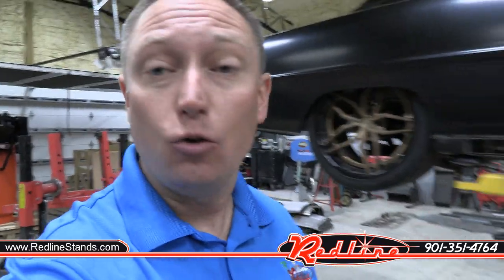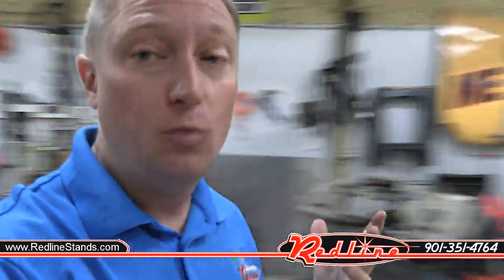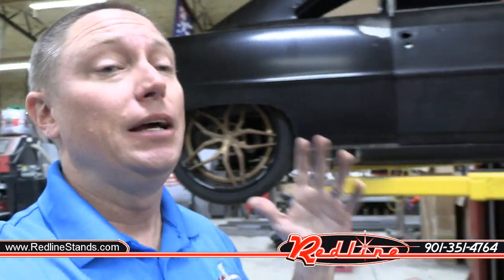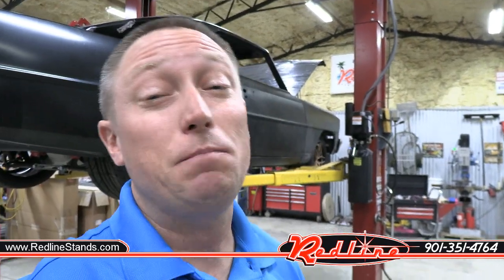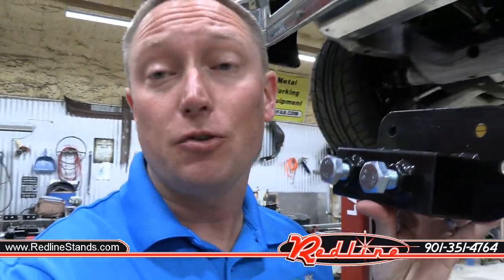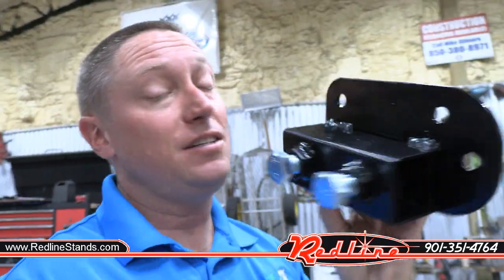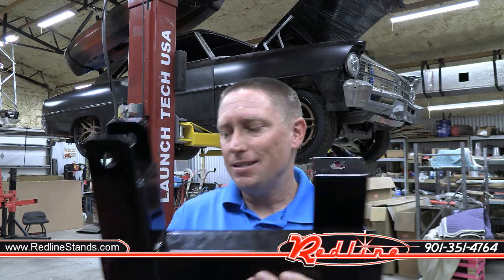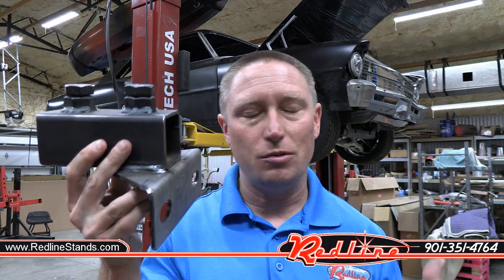Mounting Any Car/Truck to Rotisserie - How It's Done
Here's the link to all the rotisserie products we carry